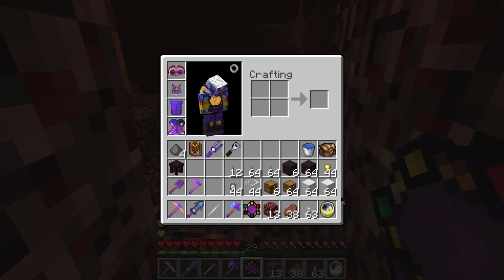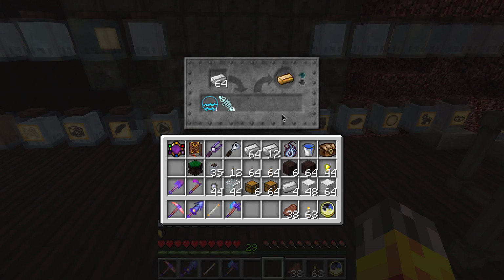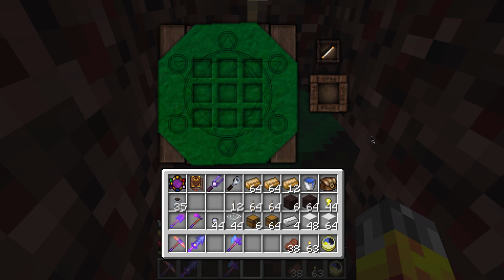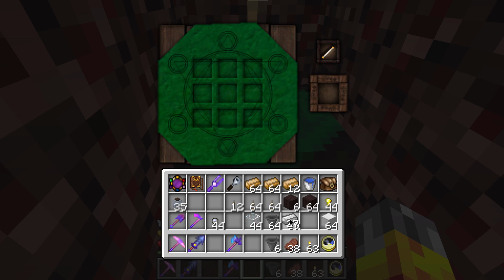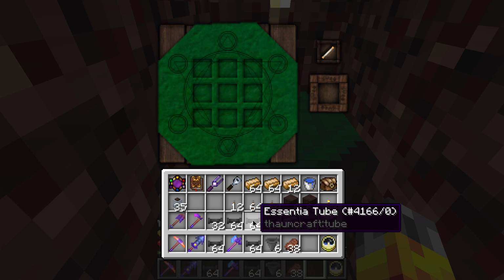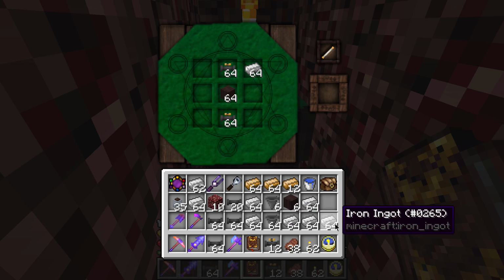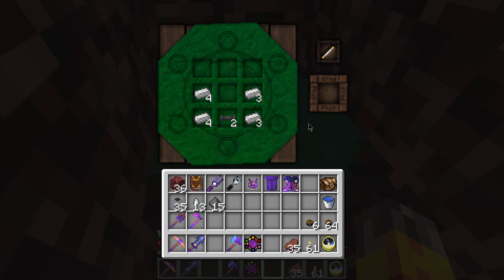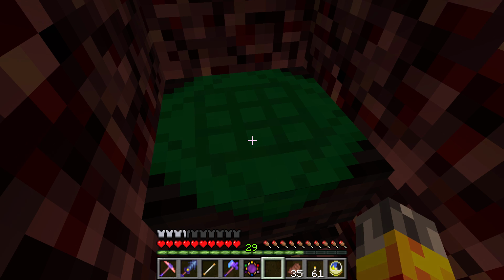Minecraft Thaumcraft 5 #34 - Transfuser Grind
Kia ora! Today I almost go insane as we craft a massive amount of transfusers!